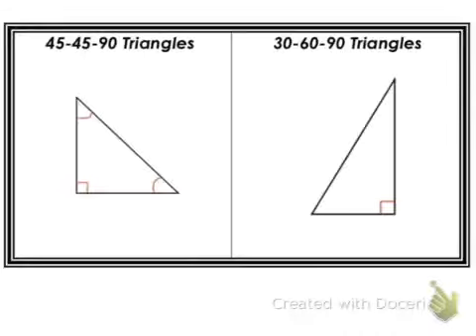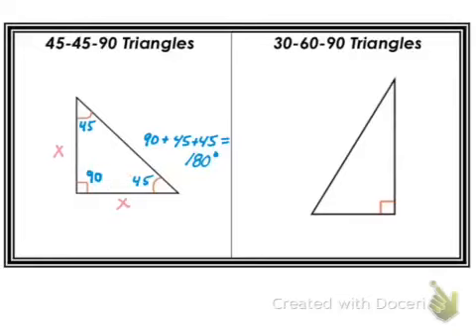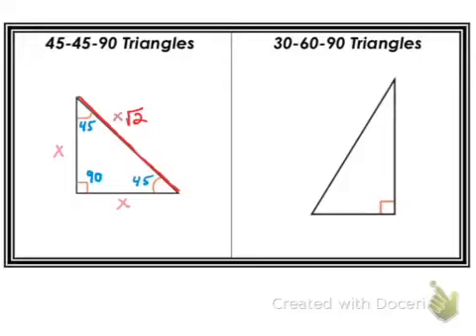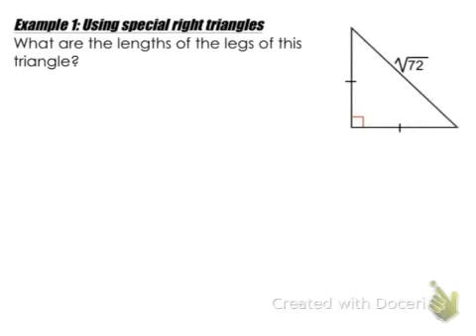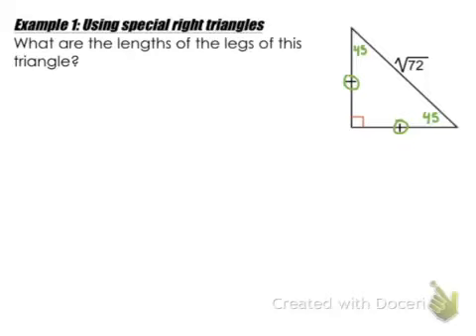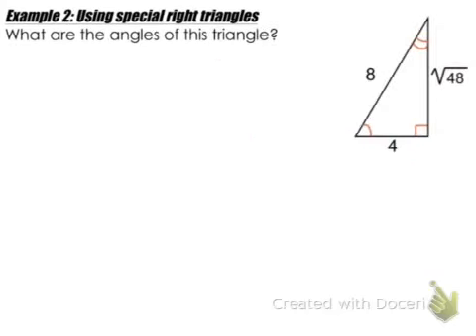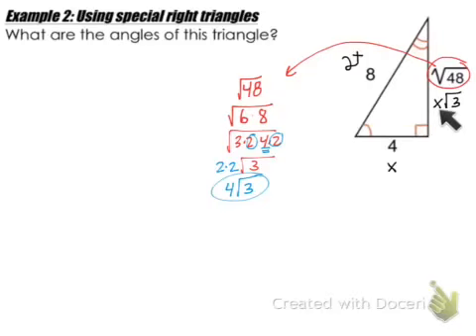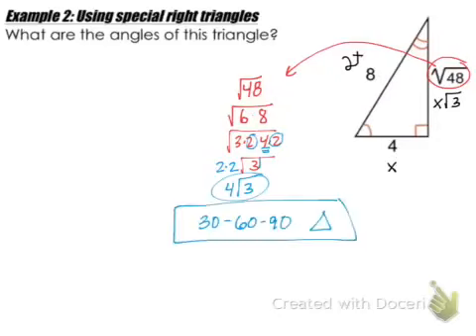Geometry - 45-45-90 & 30-60-90 Triangles